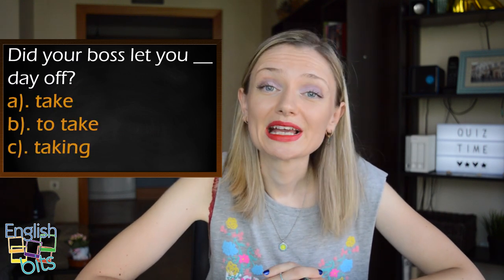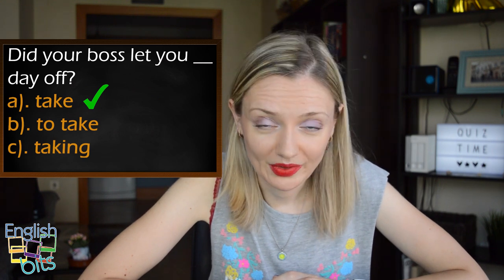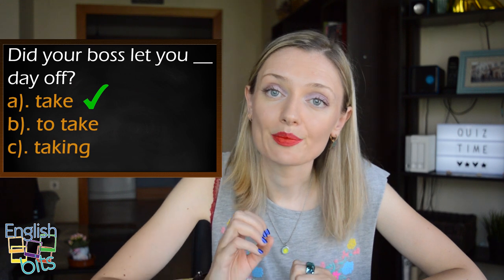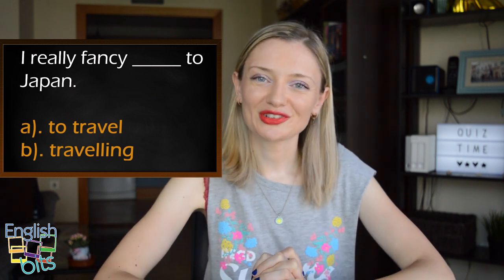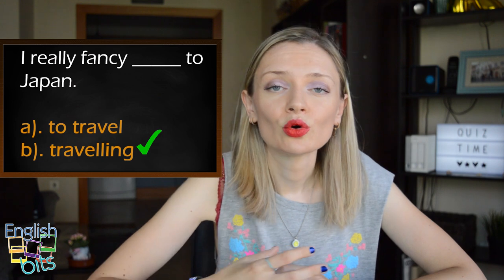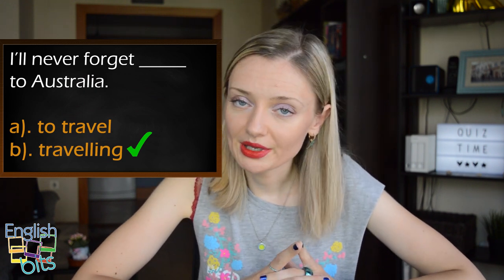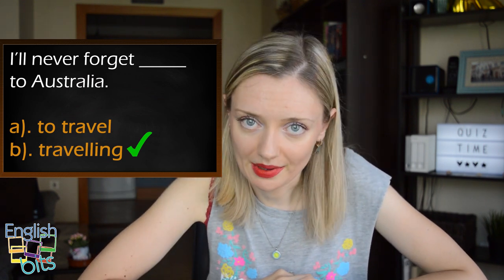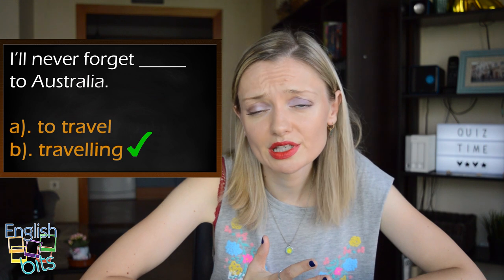-ING or -TO QUIZ! Can you meet the challenge? 😎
Accept my challenge by taking this -ING or -TO quiz! Let me know your results!! 👏👏